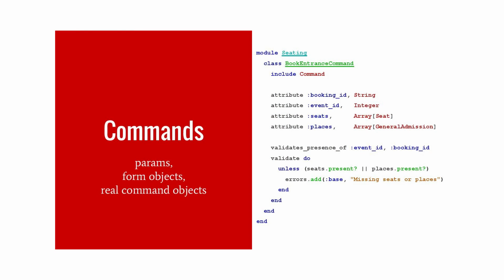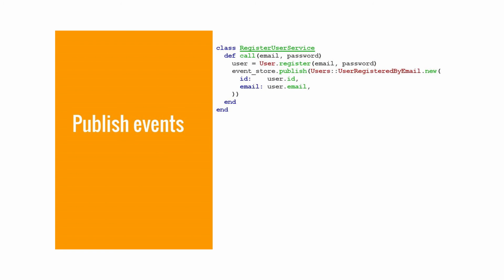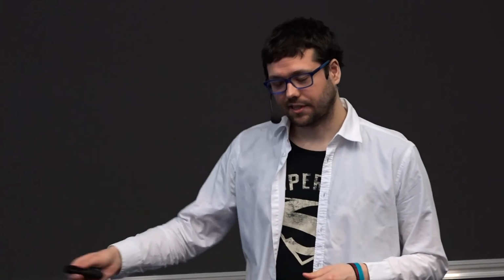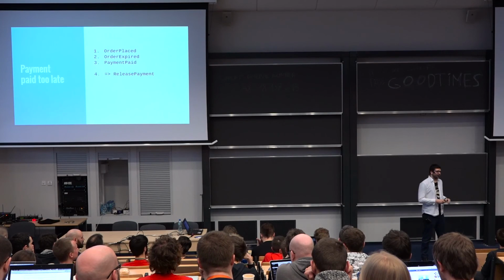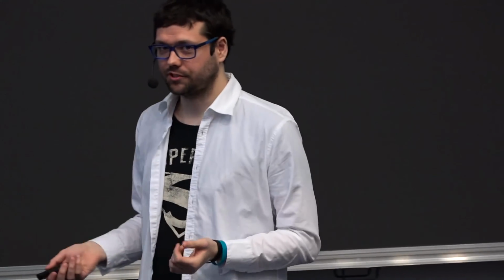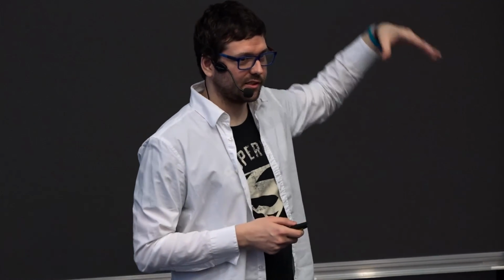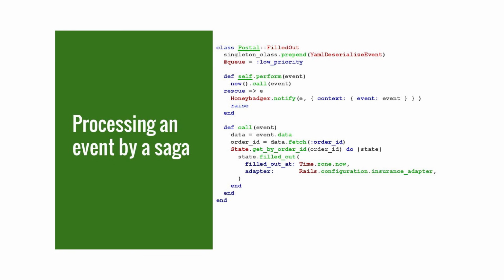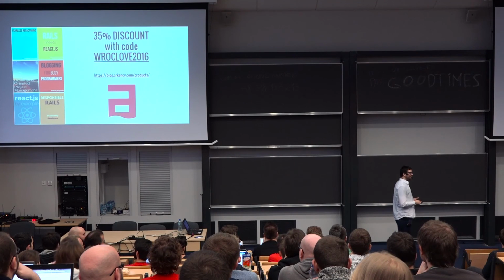The Saga Pattern - Robert Pankowecki - wroc_love.rb 2016